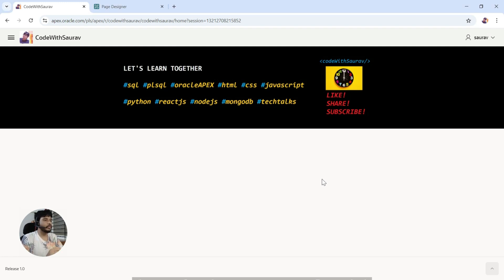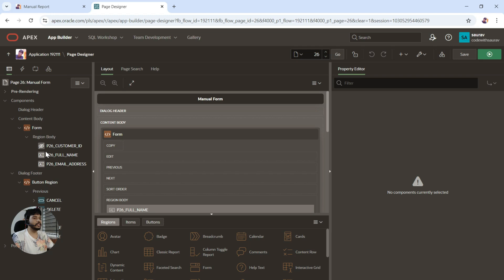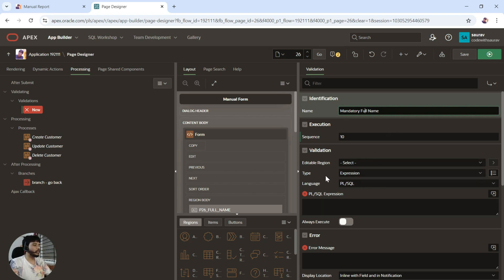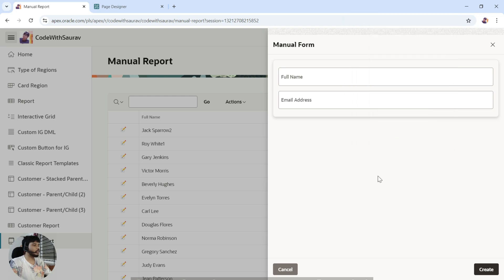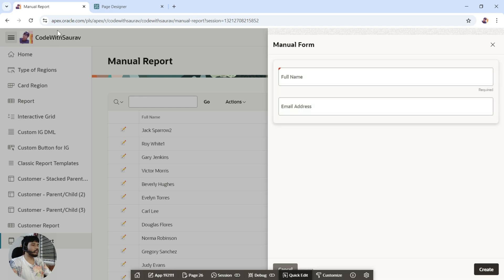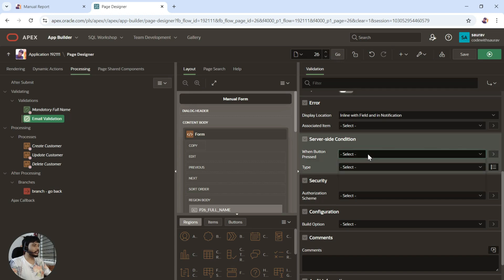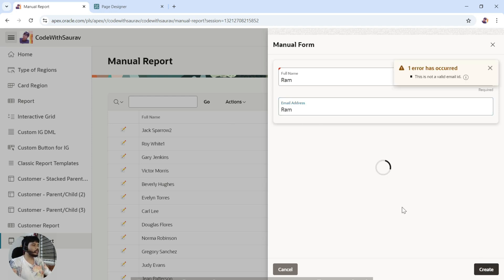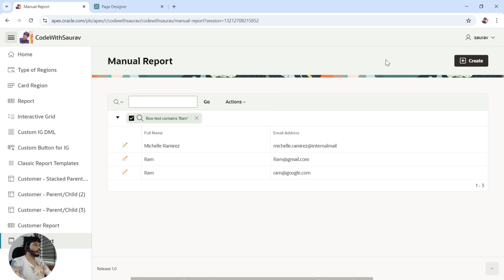Server Side Validation in Oracle APEX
Here we'll  learn what is Server-side validation in Oracle APEX.